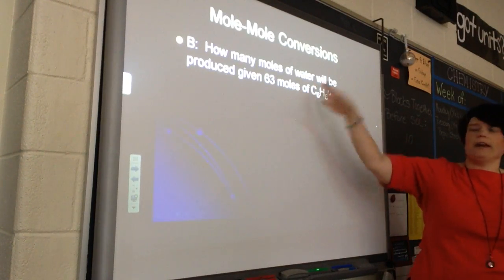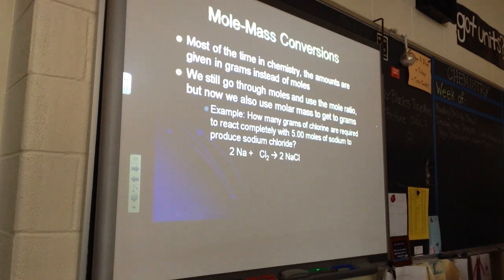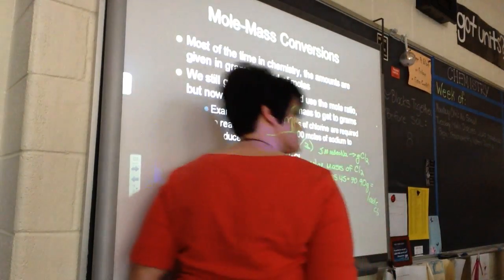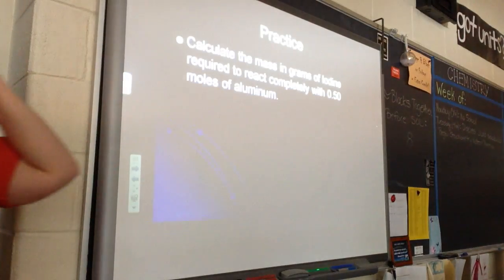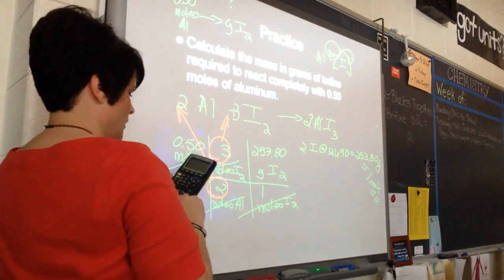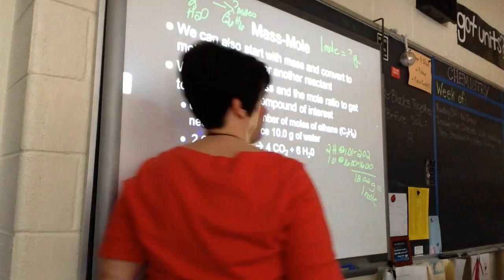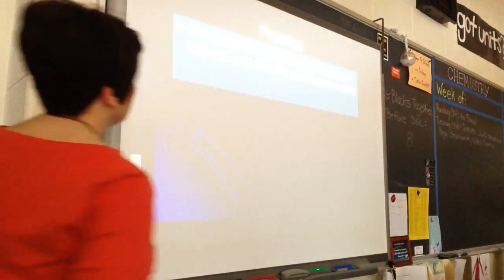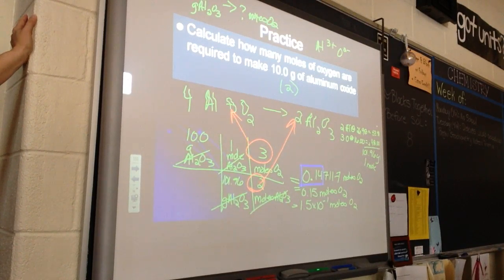April 19, 2017 Stoichiometry Day 2, Part 1